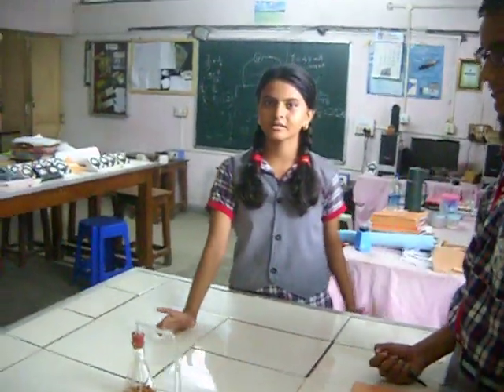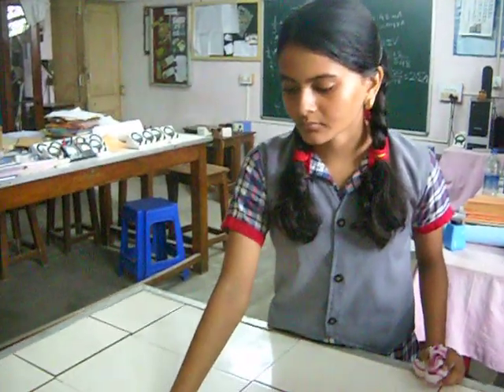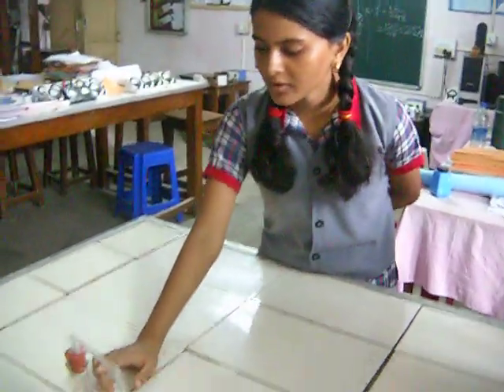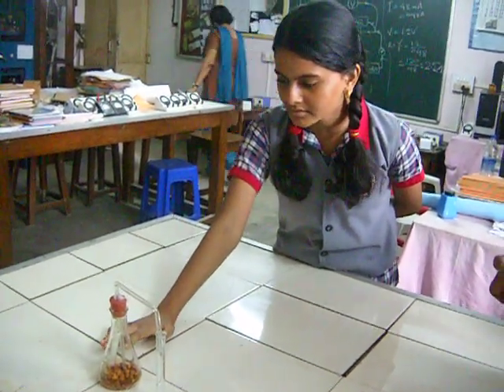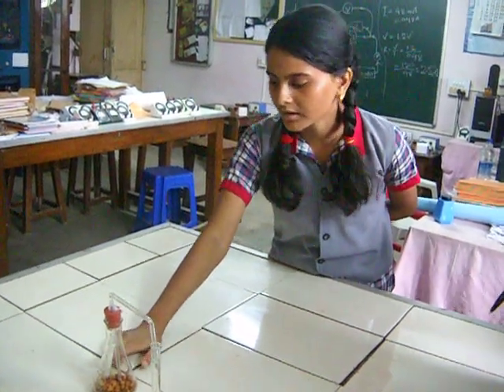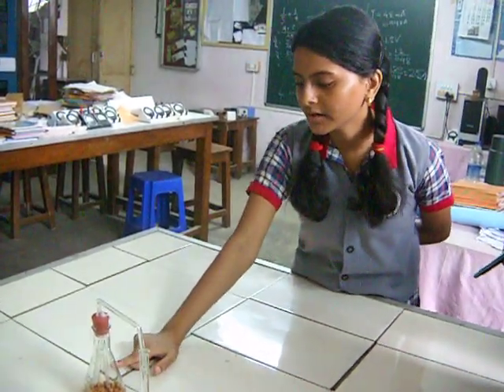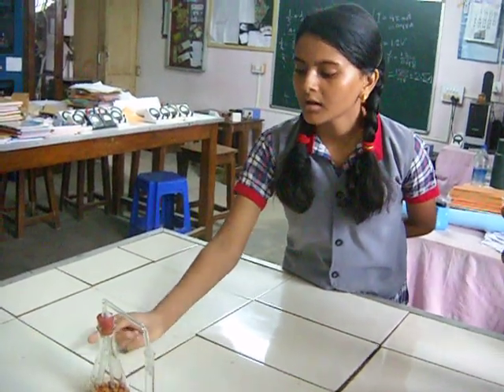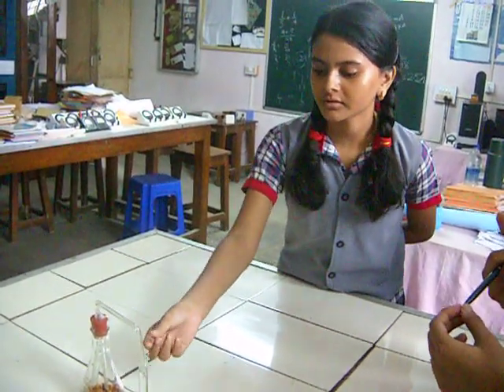STUDENTS EXPLAINING EXPERIMENTS IN JUNIOR SCIENCE LAB OF K V FORT WILLIAM